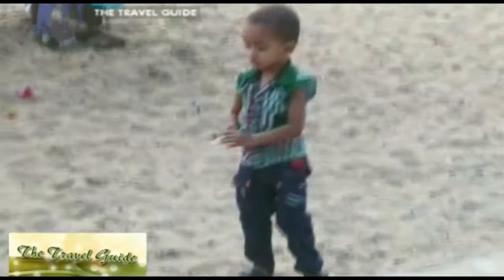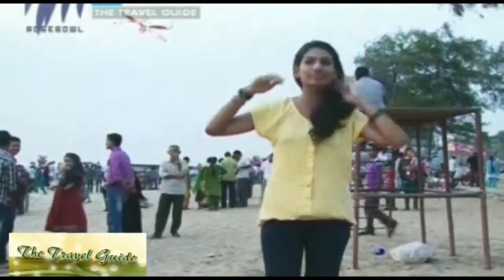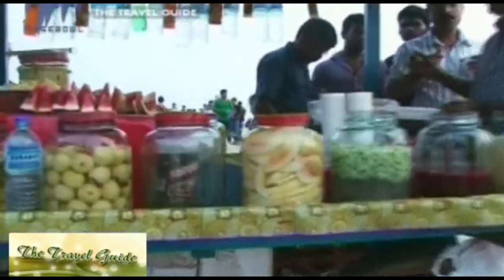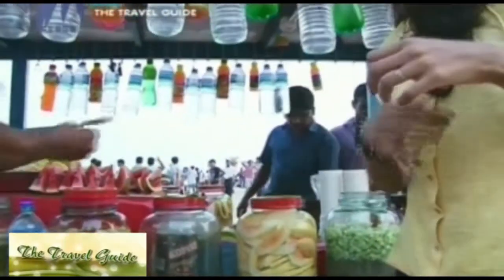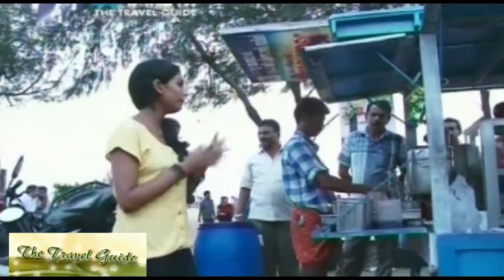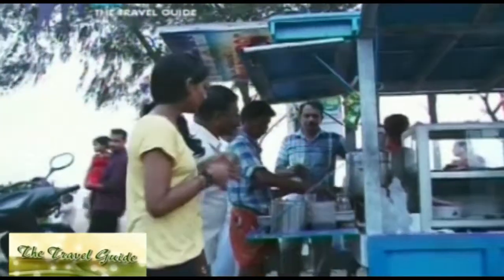Calicut beach - The Travel Guide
In this edition of The Travel Guide, we visit the Calicut beach.